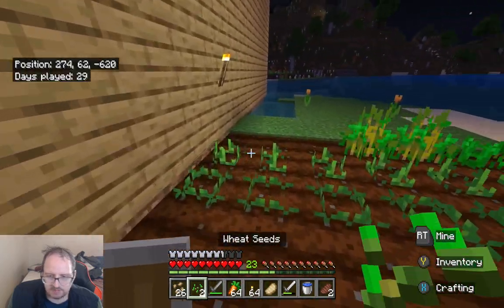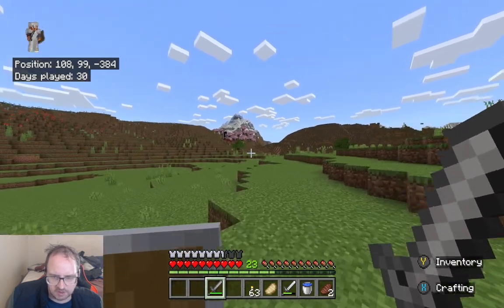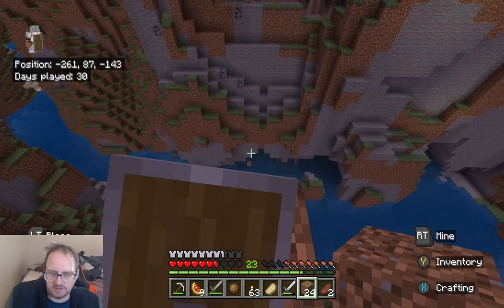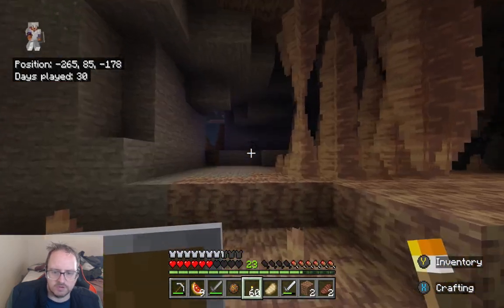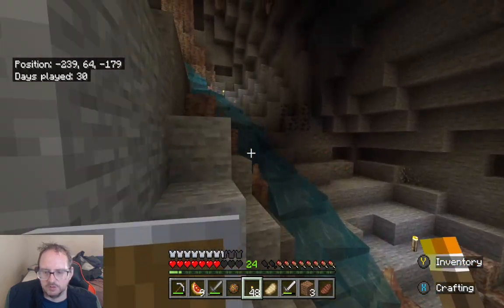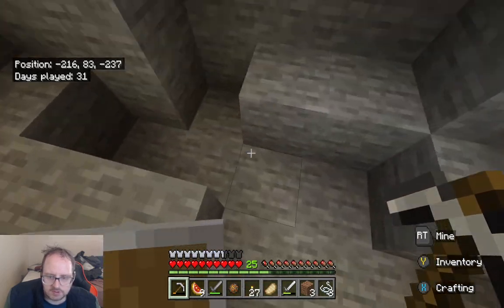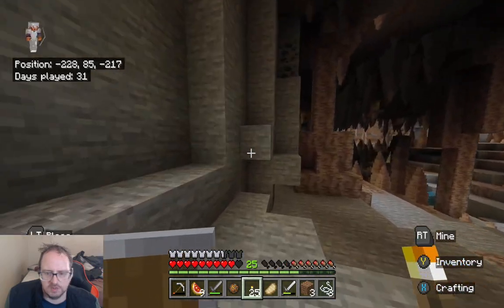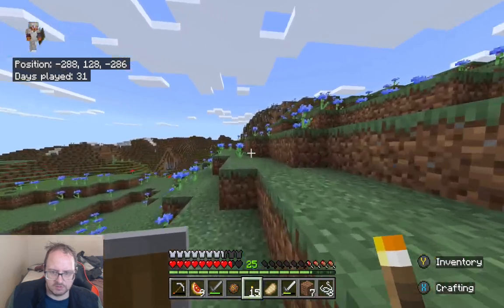Ancient City Looking - Minecraft #11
Doing this one like the Realm one but on solo for a lets play.

Started to look for the Ancient City

Chapters
00:00 Ancient City Looking

Addon Packs
Realight Reimagined
Gravestone

Texture Packs
none